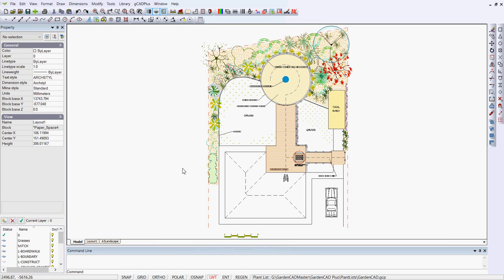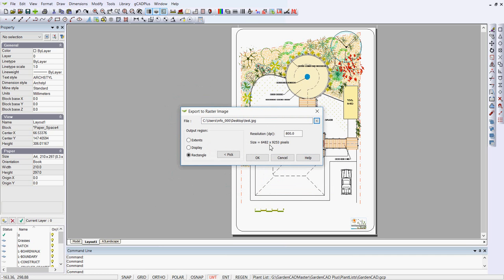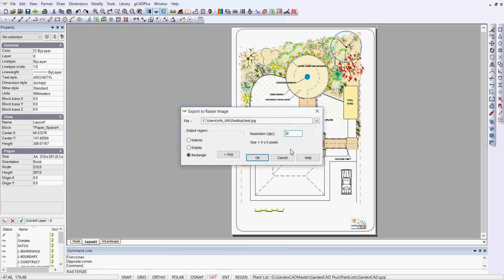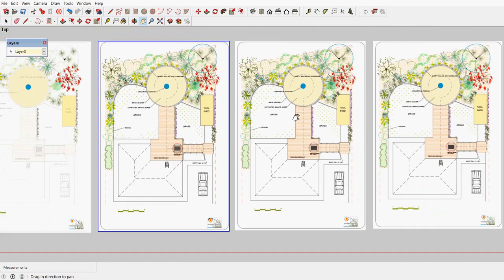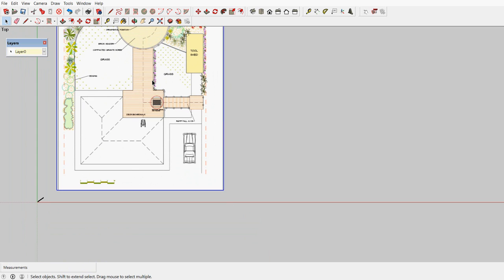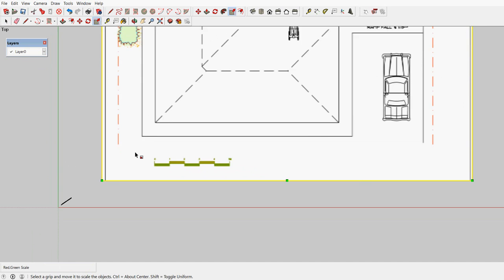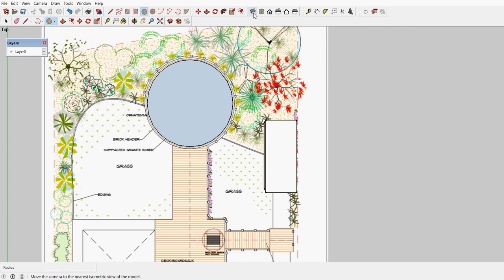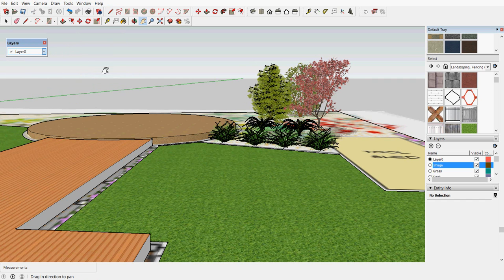Using the free version of SketchUp to model landscape designs created in gCADPlus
3D modelling of landscape designs can be challenging. In this video, we demonstrate a straightforward approach. We export a JPG file from our landscape software, ensuring the image file is close to 10,000 pixels across and ready for use in SketchUp.

The image is then loaded into SketchUp (in this case, a version called 2016 Make) and scaled to full size. We then place SketchUp entities on top of the image file (on its own layer) and use tools such as push/pull to create the model.